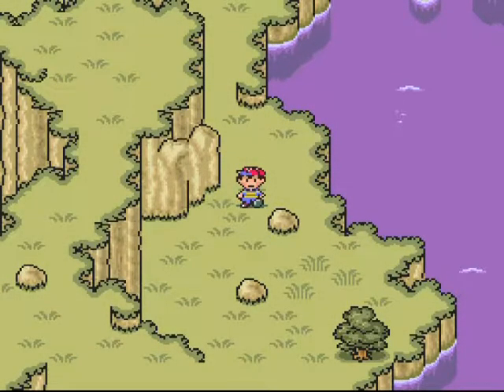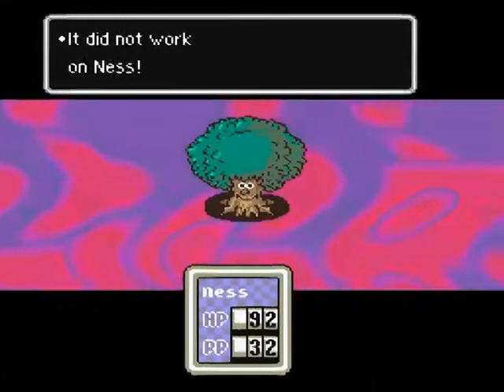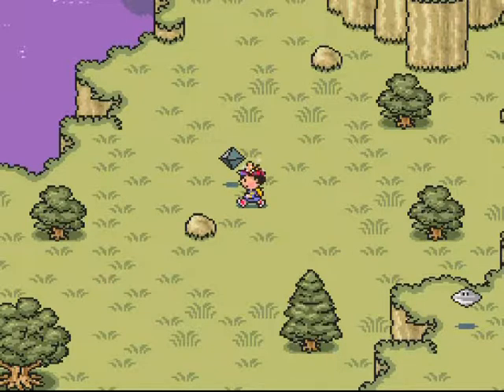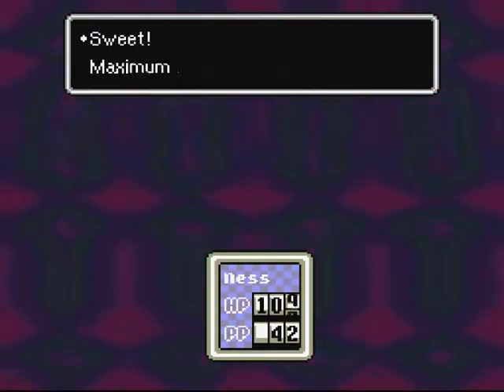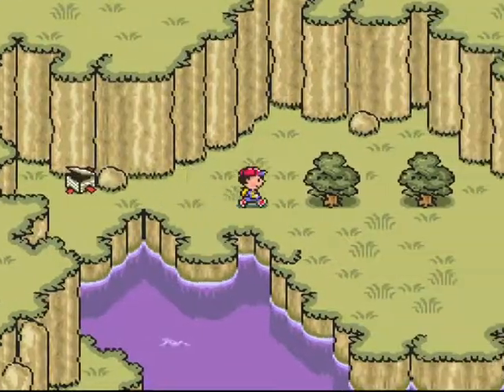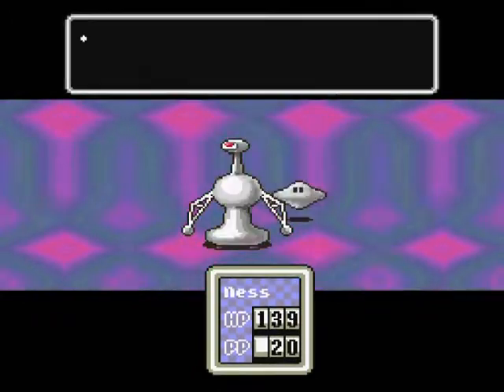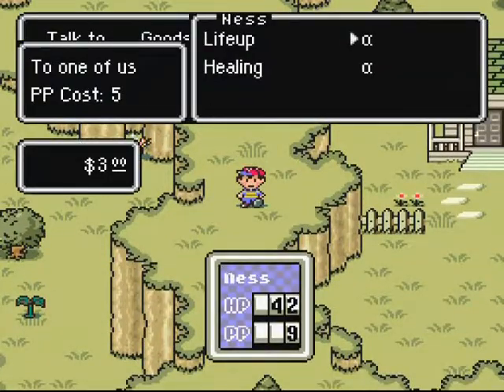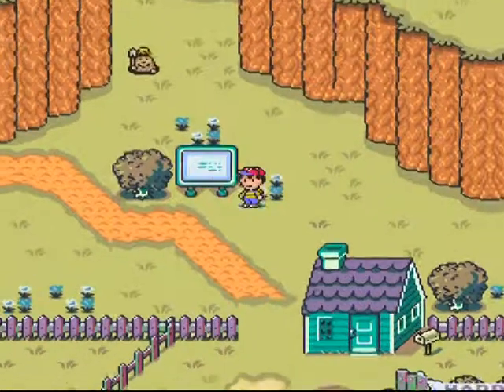Earthbound : Part 7 - Who's a nice cow? Yes, you are!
Despite a large number of bruises, our hero keeps going through the Peaceful Rest Valley.

Between all those aliens, robots and incendiary tree, is it really a wonder that people living there feel so blue...?

Let's Play Earthbound!